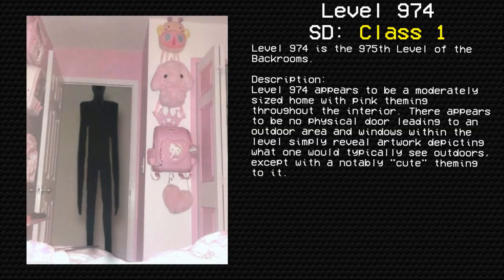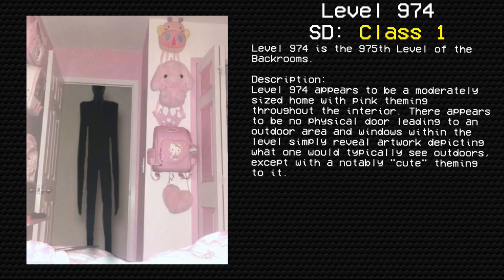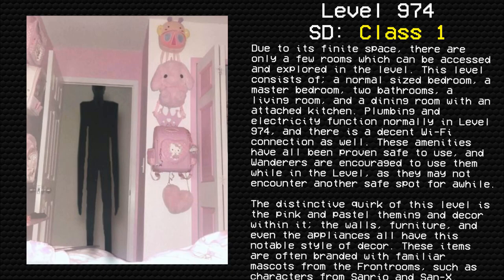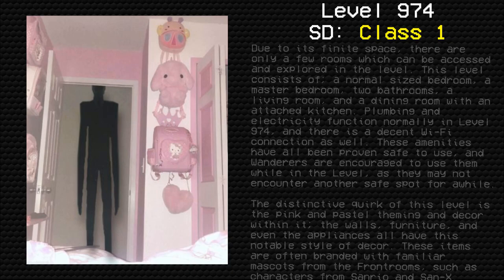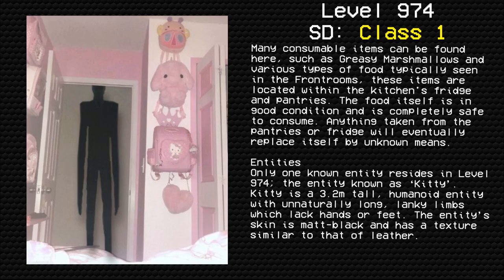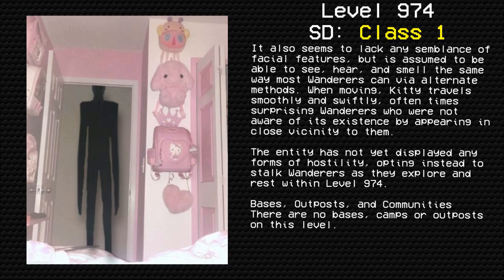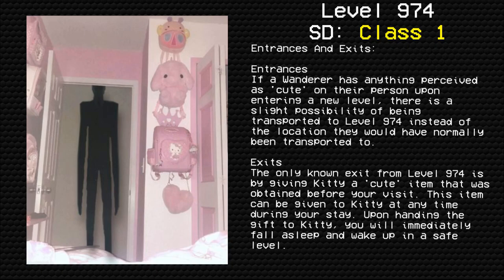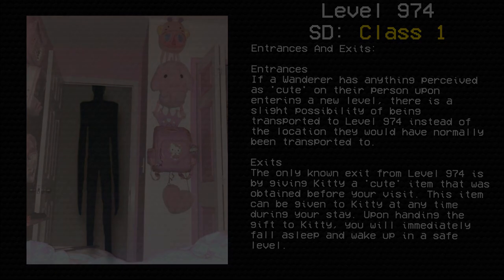Level 974 "Kitty's House" | Levels of The Backooms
Level 974 of The Backrooms - "Kitty's House"

I will be uploading Backrooms and Voidclusters readings typically daily